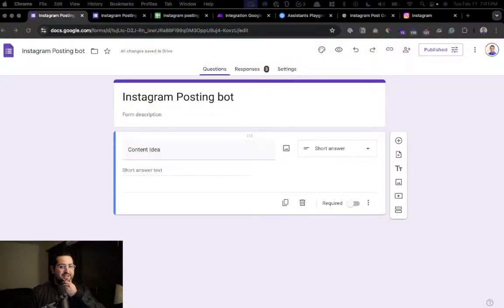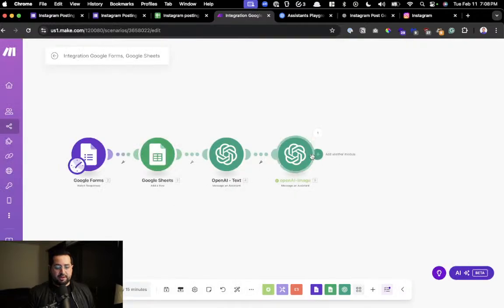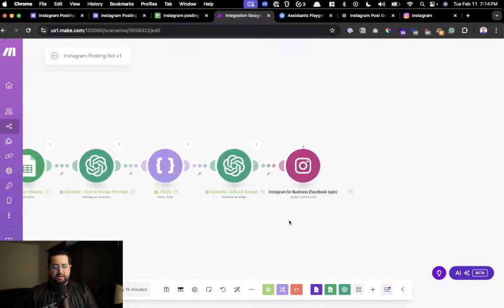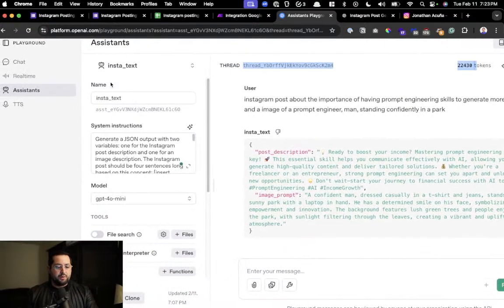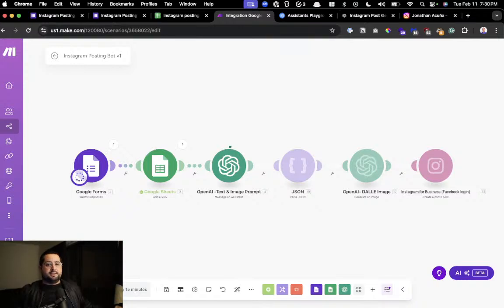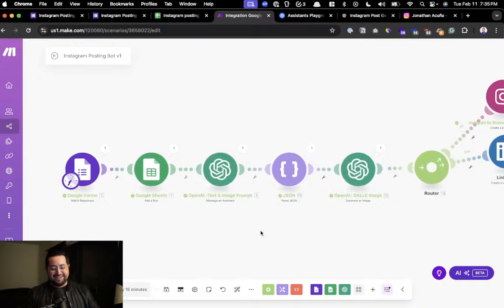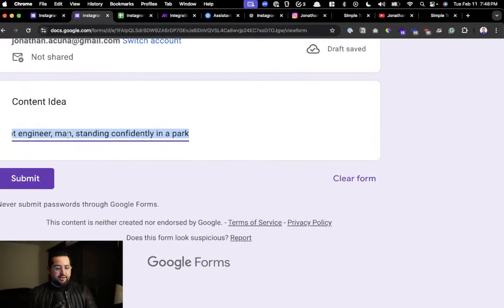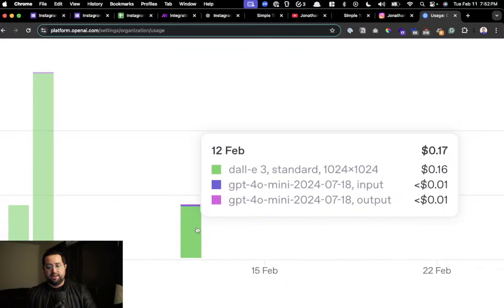Automates Social Media Content With This Make.com Automation For Free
Chapters
0:00 - Introduction: Building an AI Instagram Bot
0:25 - The Goal: Automating Content from a Form to Instagram
1:36 - Setting Up the Initial Workflow in Make.com
2:08 - Creating the AI Assistant for Text Generation
3:02 - Prompt Engineering: Refining the AI Instructions in ChatGPT
5:20 - The "Two-for-One" Hack: Using JSON for Multiple Outputs
8:32 - Full Automation Test Run #1
9:45 - Building the AI Image Generation Module with DALL-E
12:34 - Building the Final Instagram Posting Module
13:19 - Full Automation Test Run #2 (It Works!)
15:26 - Full Workflow Breakdown & Explanation
17:27 - The True Cost of this AI Automation
18:12 - Setting Up the Google Form & Sheets
21:20 - Deep Dive: Building the AI Assistant in OpenAI's Playground
25:33 - Deep Dive: Parsing the JSON Output
25:49 - Deep Dive: Generating Images with DALL-E
26:40 - Automating Other Platforms & Using Routers
31:24 - My One-on-One Coaching Program Explained
33:58 - The Simple Tech Skills AI Newsletter & Free Resources
37:37 - Why AI Skills are Essential for the Future Job Market
38:33 - How to Monetize Your AI Automation Skills
41:14 - Highlights from the "AI Made Simple" YouTube Series
42:24 - The Coming AI Revolution & Layoffs
44:09 - Announcing the Simple Tech Skills AI Academy
46:08 - The Community & Launching the Make.com Course
47:11 - Live Demo: Running the Final Automation Again
50:19 - Analyzing the Low Cost of AI-Powered Automation
52:34 - The Value of Paid AI Tools vs. Free Alternatives
54:26 - Final Recap & Live Stream Wrap-Up

Join me for a live, unfiltered build session as I create a powerful AI automation that posts directly to Instagram, all in real-time. In this in-depth tutorial, you'll learn the step-by-step process of using Make.com to connect Google Forms, Google Sheets, and OpenAI's powerful AI models (ChatGPT and DALL-E). The goal is simple but game-changing: take a single content idea submitted through a form and have AI autonomously write the caption, generate a unique image, and post it directly to your social media.

This video is a masterclass in prompt engineering and workflow automation. I'll show you how to debug and refine your prompts in ChatGPT, how to structure your AI's output using JSON to get multiple variables from a single call, and how to piece together each module in Make.com for a seamless operation. We'll also break down the surprisingly low cost of running such a powerful automation and discuss how you can monetize these exact skills by building similar solutions for businesses.

Join entrepreneurs from around the world learning to work less and earn more with AI automation. Get access to proven systems, tools, and strategies that successful business owners use to 10x their productivity.

LinkedIn: Jonathan Acuña - Simple Tech Skills